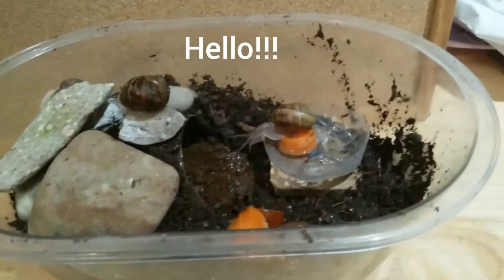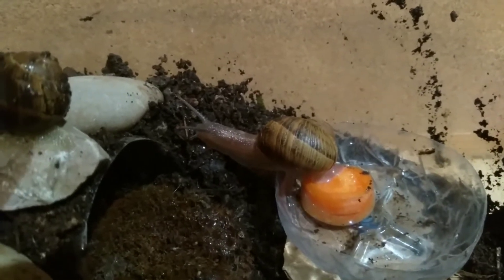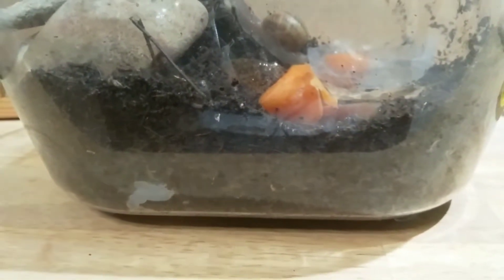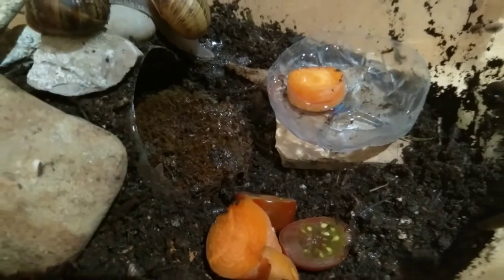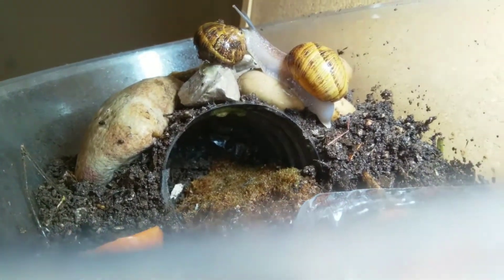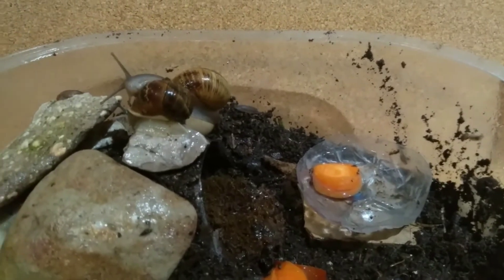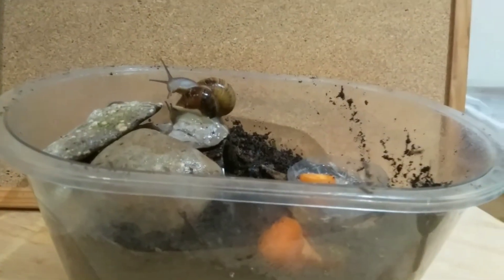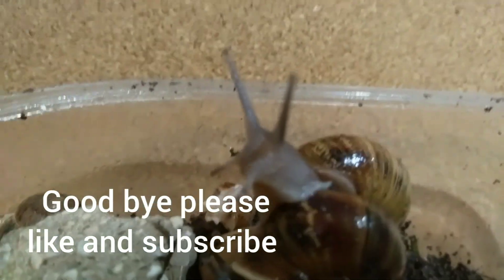How to make a snail terrarium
Learn how to make a snail home